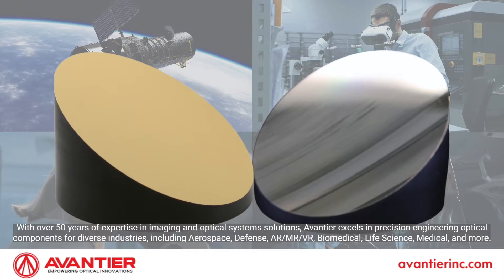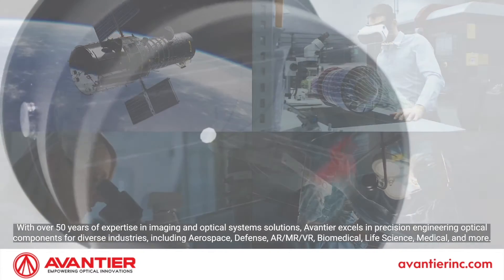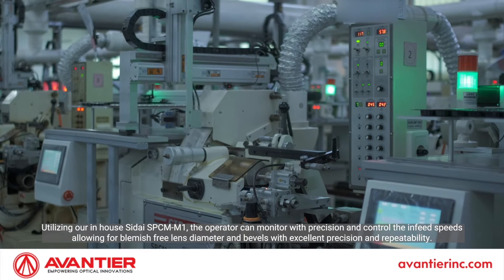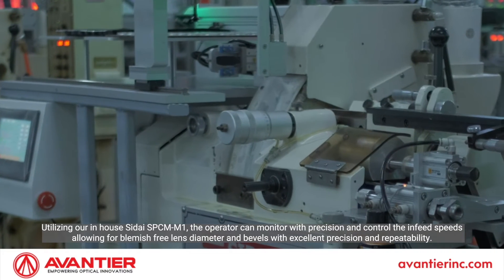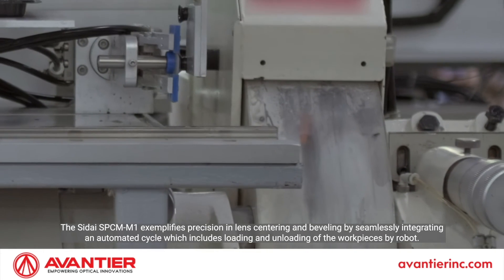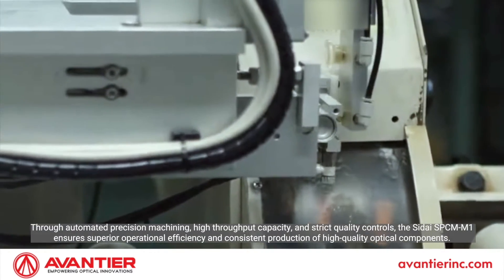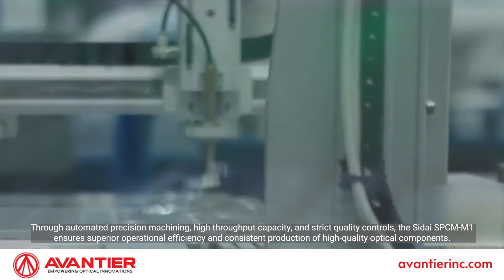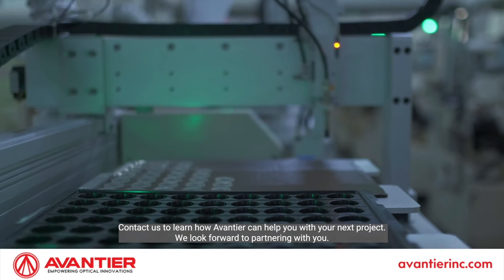Lens Centering and Beveling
Explore the art of precision optics with Avantier, your trusted optical solutions provider. With over 50 years of expertise, we offer a wide range of materials, cutting-edge production and metrology equipment, and custom optical components.

In this video, we share with you the art of lens centering and beveling, executed flawlessly with the Sidai SPCM-M1.

Whether you're interested in learning about optical manufacturing or exploring the possibilities for your custom optical needs, this video provides valuable insights into our capabilities at Avantier.